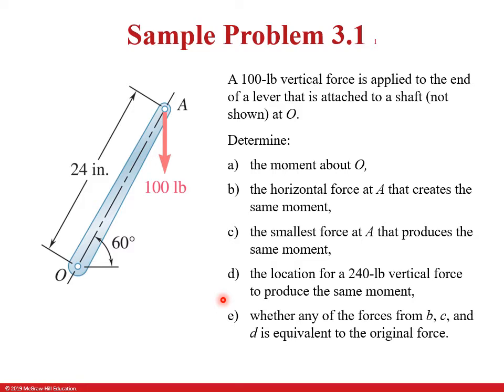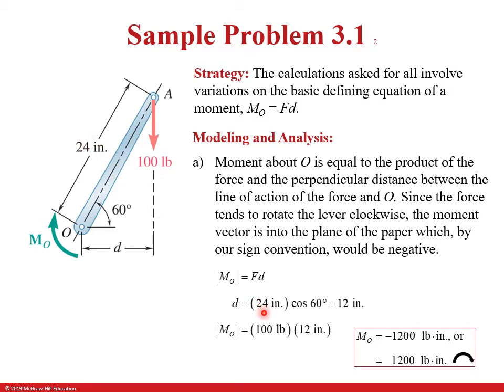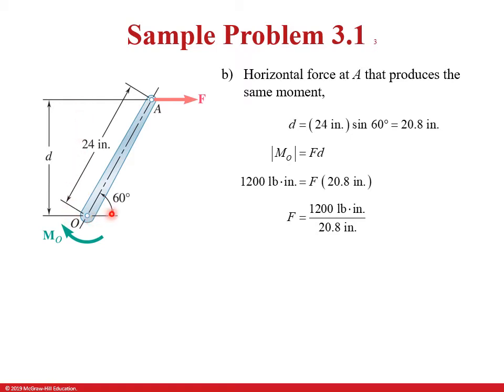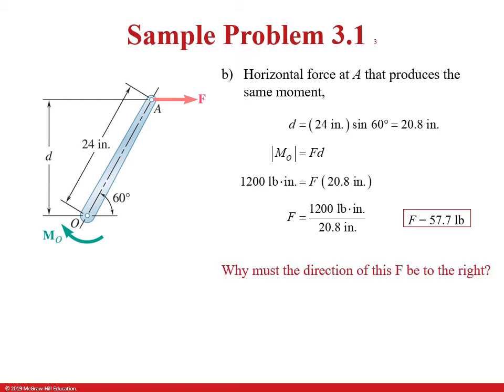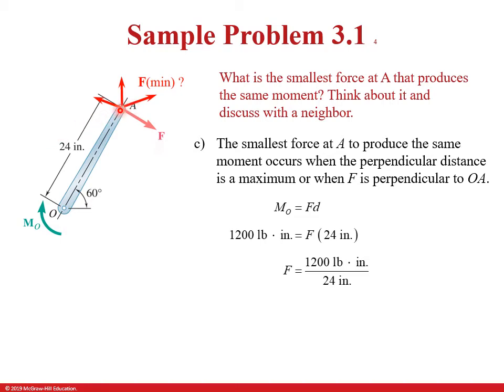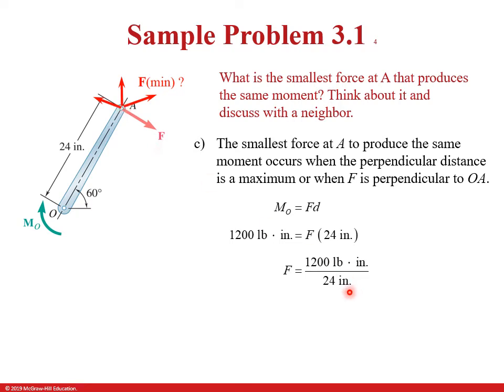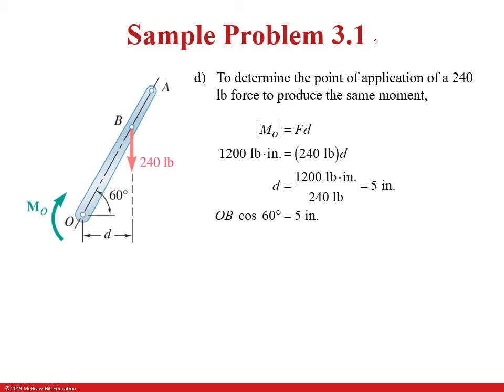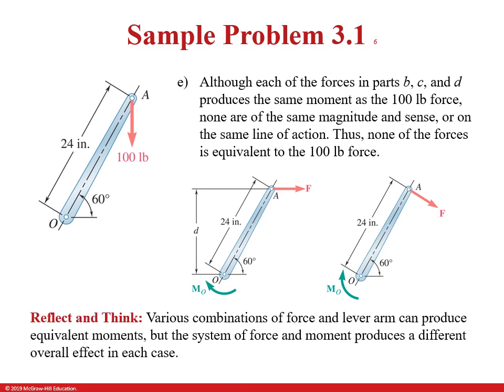F 2020 vid Ch3 SP 3 1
Statics Sample Problem 3.1 Moment in 2-D scalar approach. Beer 12th ed.